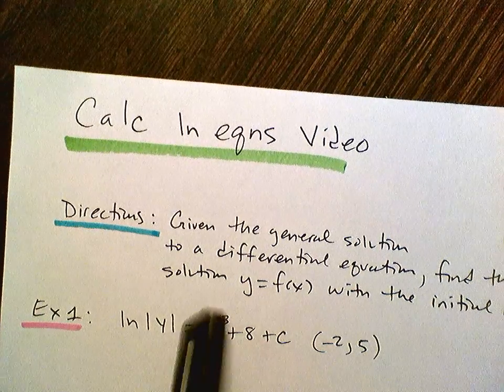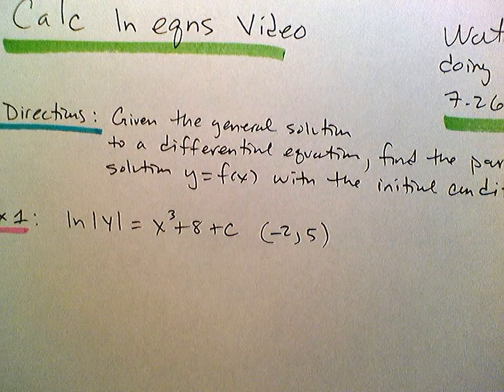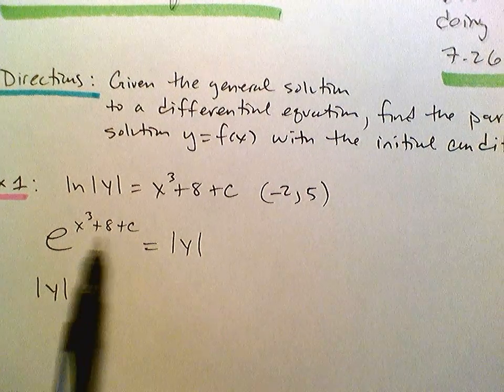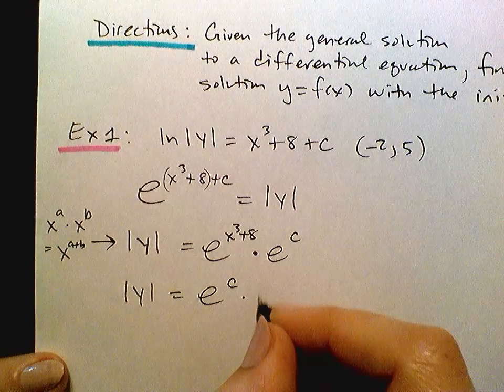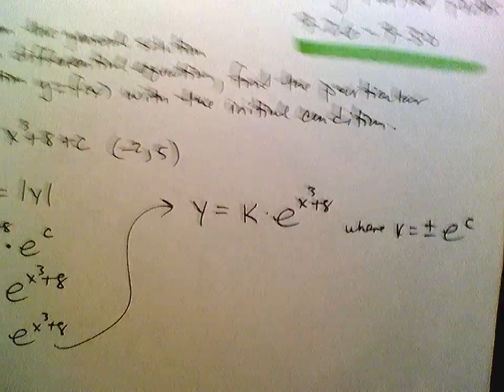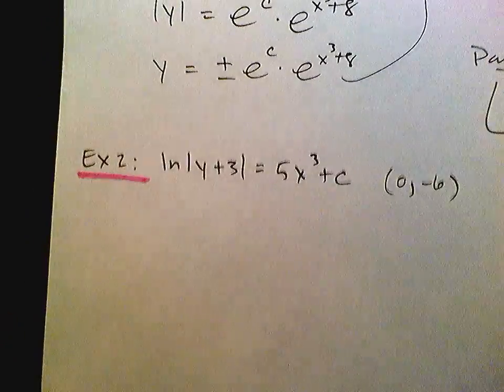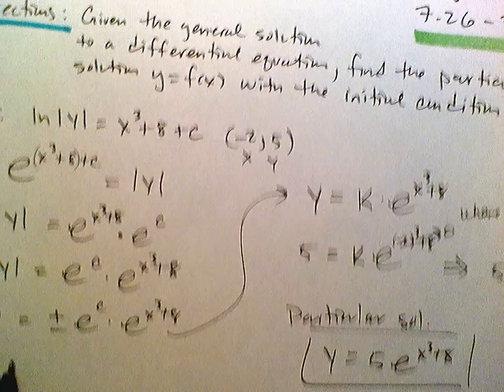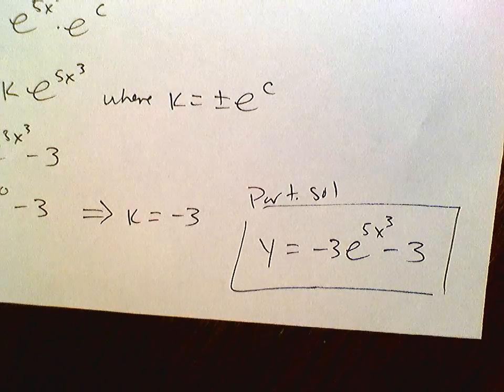Calc ln eqns Video